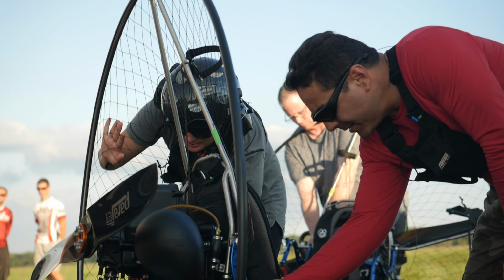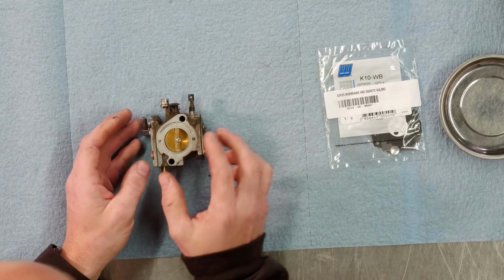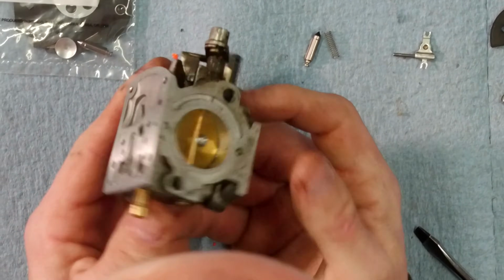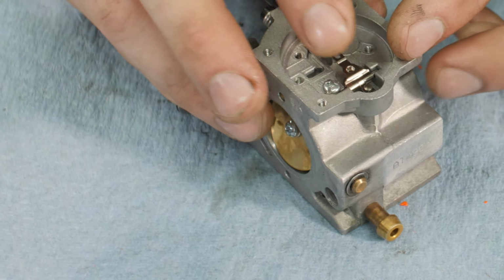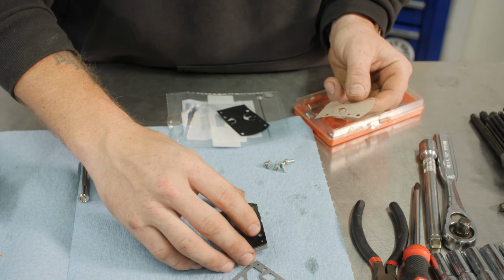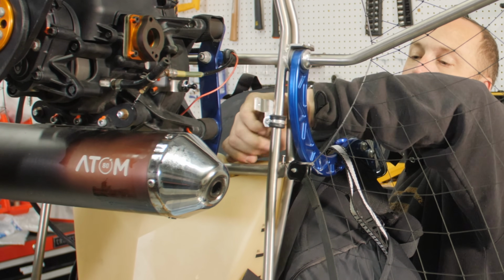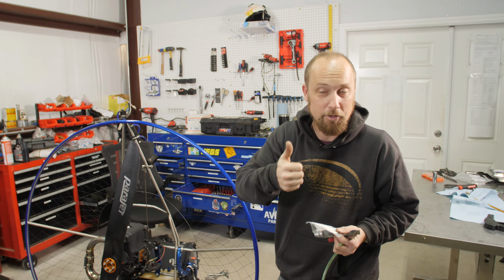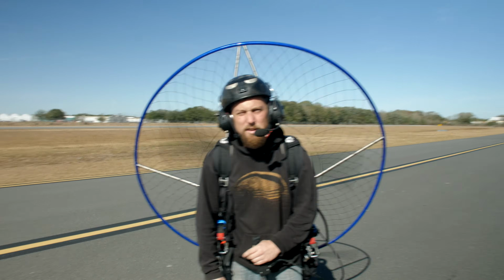Paramotor Maintenance 101 Vittorazi Atom 80 Moster 185 Carb Cleaning - Changing Fuel Lines & Clunk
Pop off and Rest Tool

360 Camera: Insta360 ONE R

On Camera Audio:

Lav Microphones: